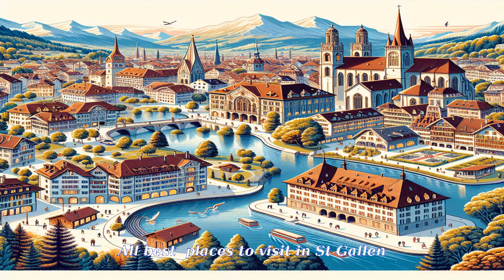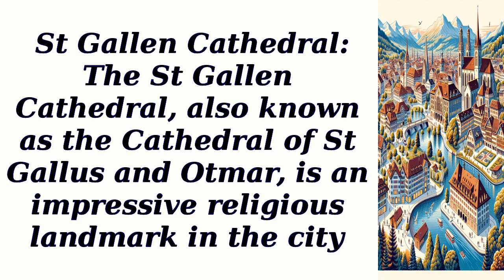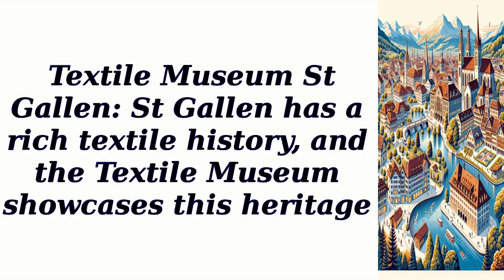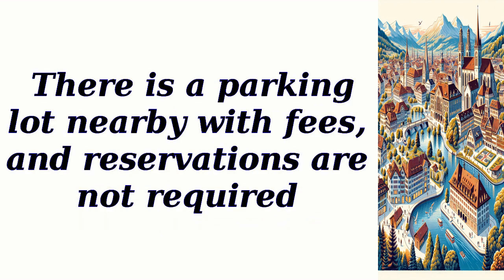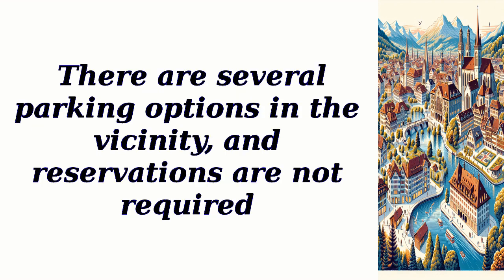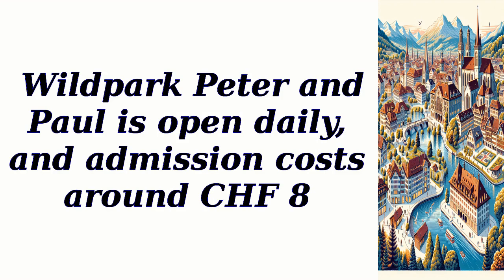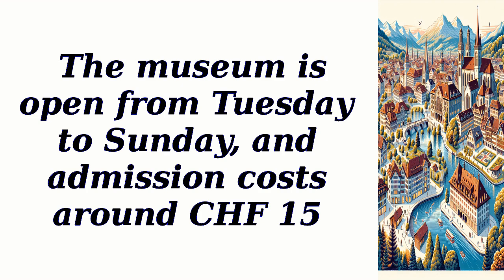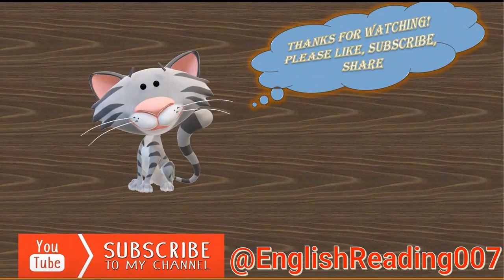All best places to visit in St Gallen